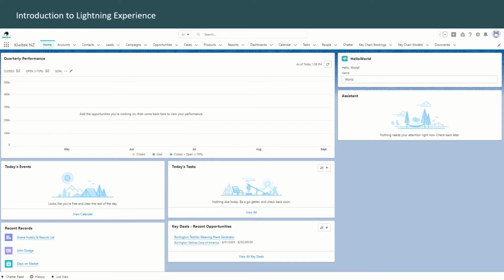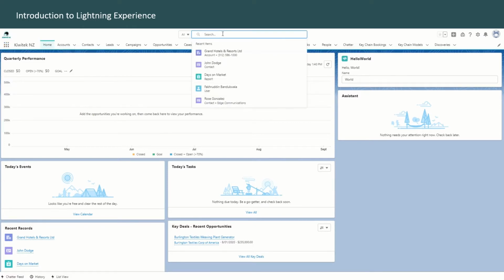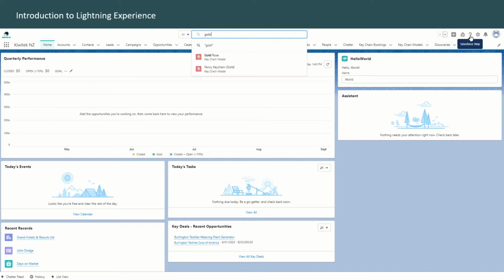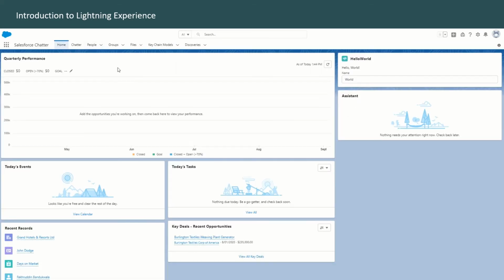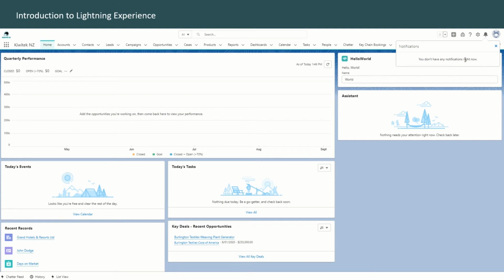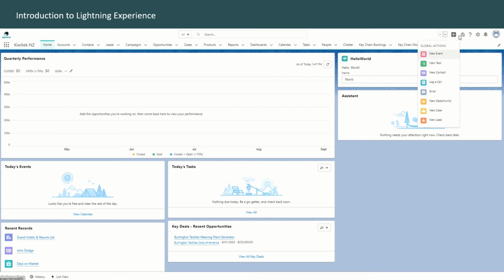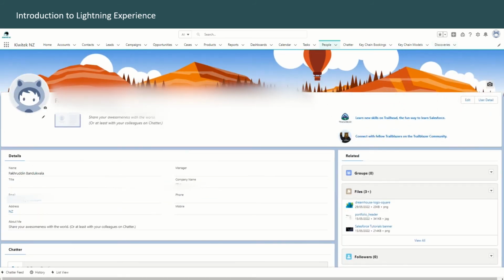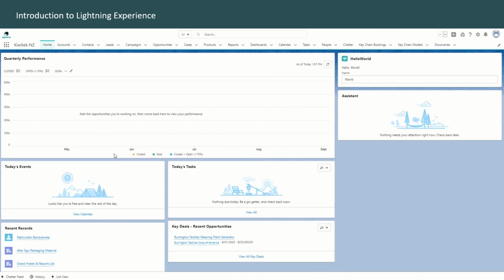Introduction to Salesforce Lightning Experience | Beginner Series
In this beginner series video, you will get familiar with the Lightning experience, identify the icons in the Lightning header and learn what each of them does. You will also be accessing your profile page and personalize it. We will also see the help options available to us in Salesforce Lightning Experience.